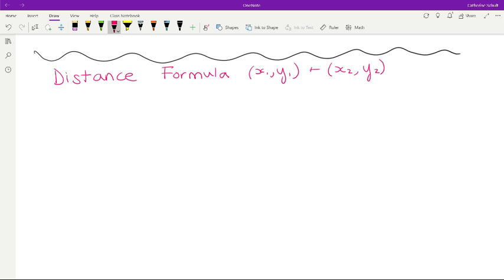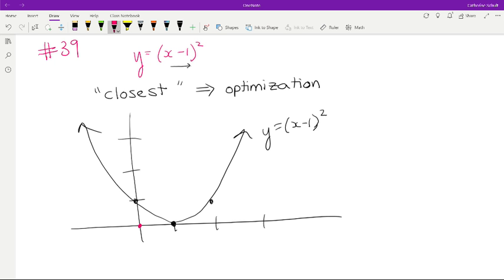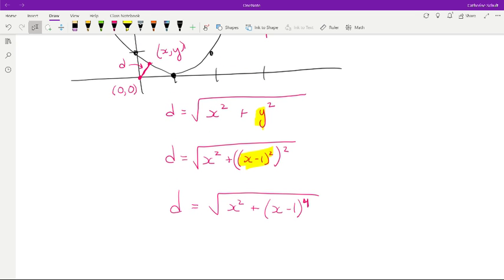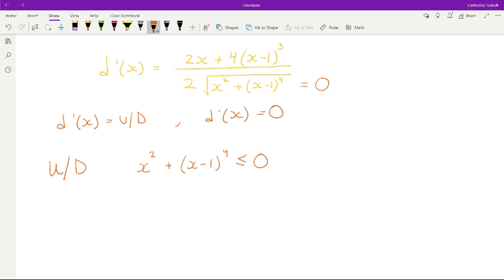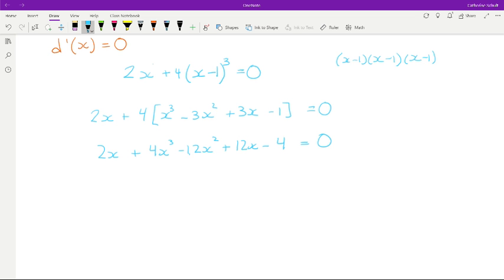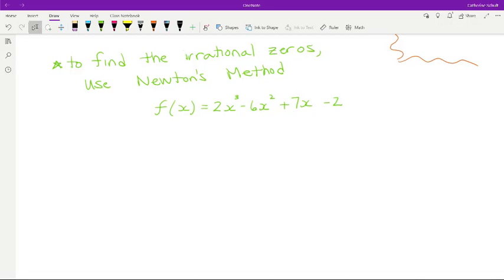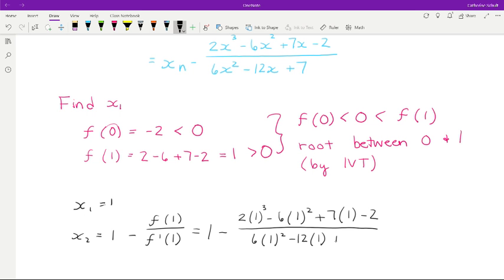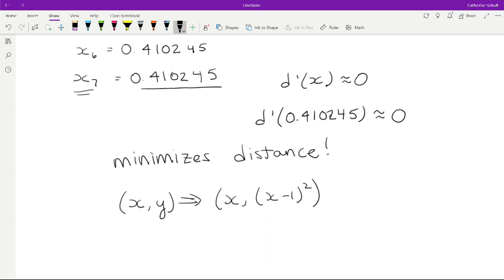Math 190 Section 4.8 part 3 Newton's Method